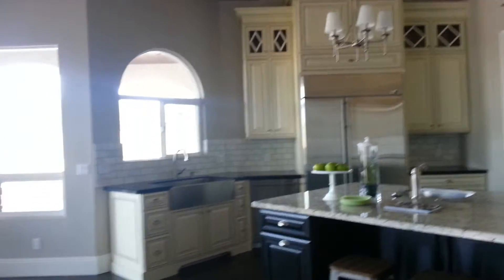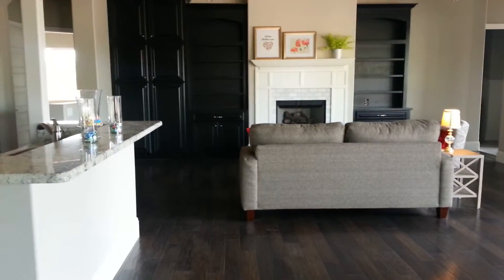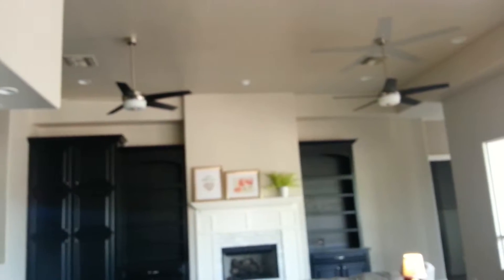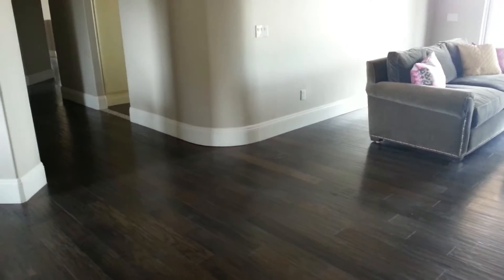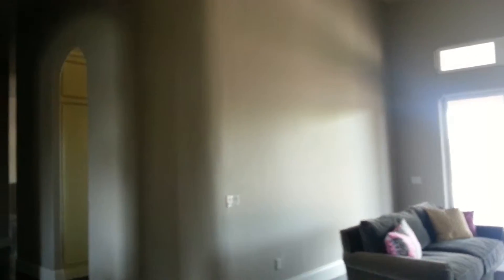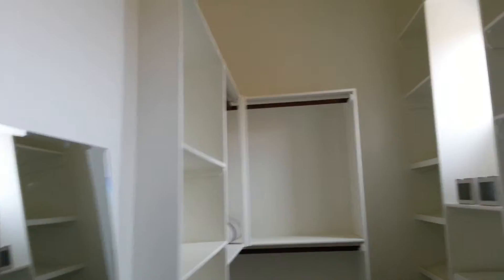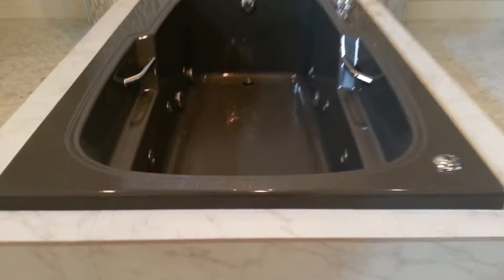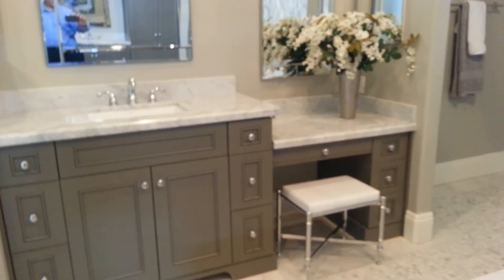3914 Cherry Hill in Cordova pt. 1